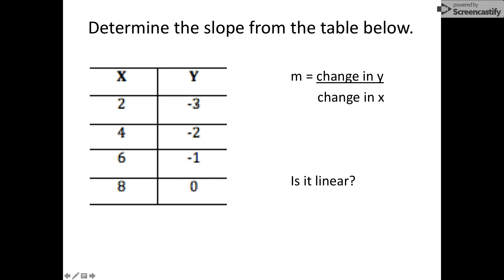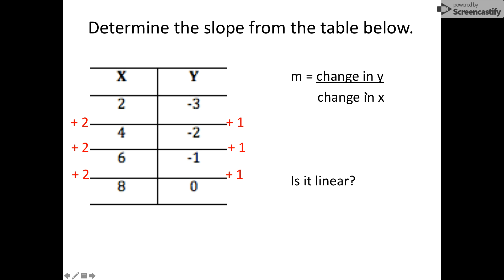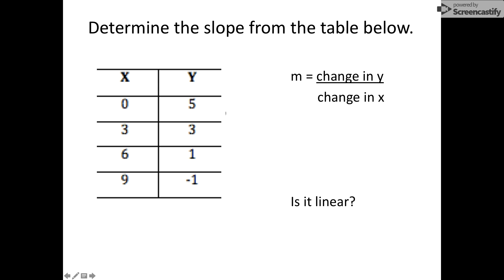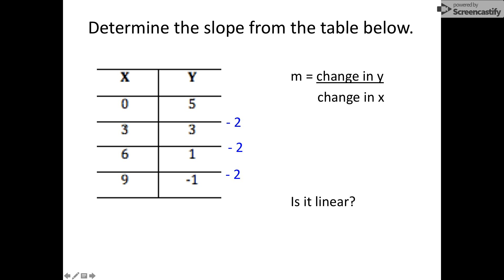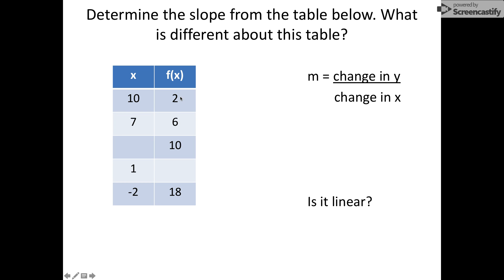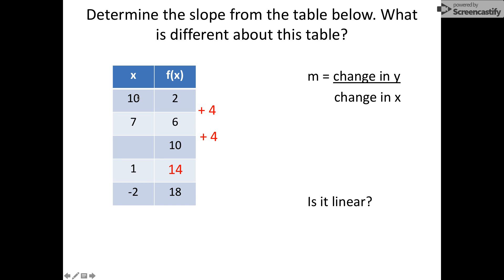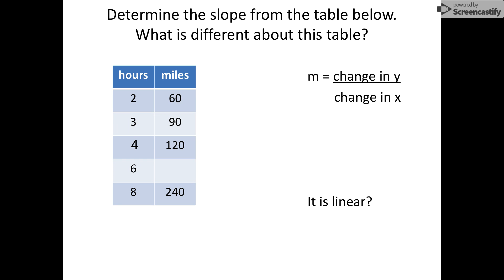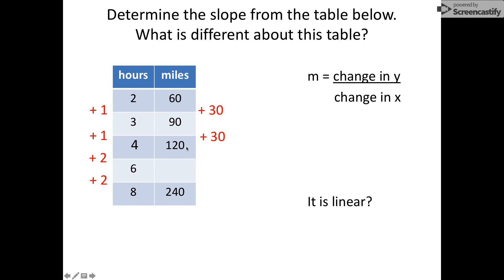Slope from a table